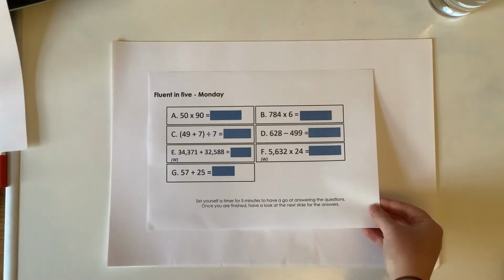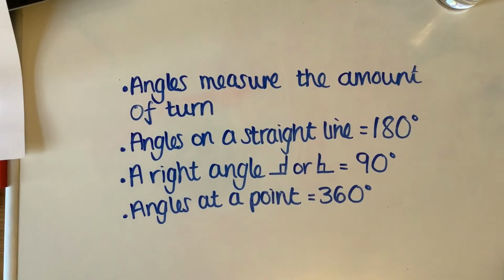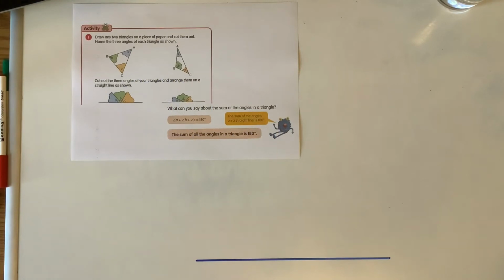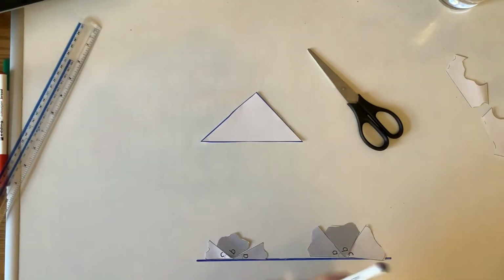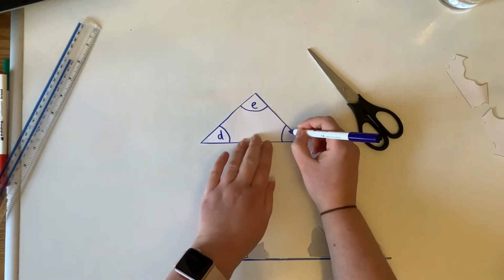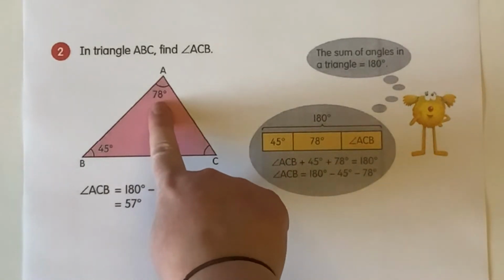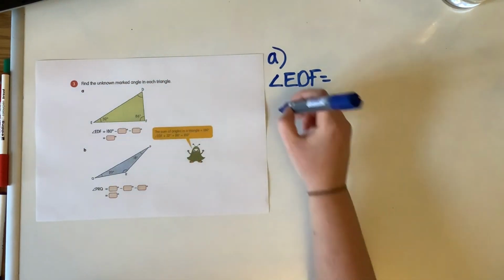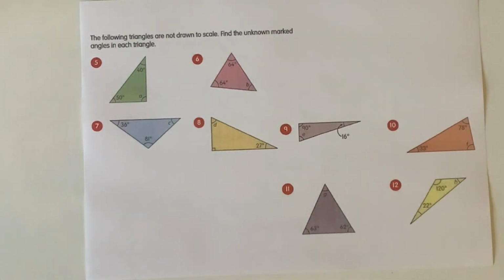5B - Unit 12 Properties of Triangles & 4 sided shapes - Practice 1: Angles of a Triangle - Input